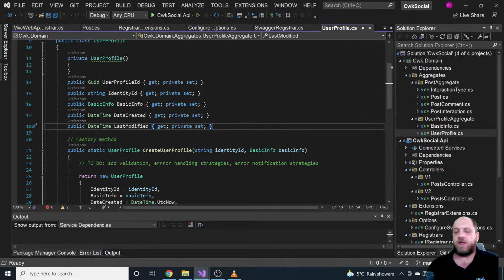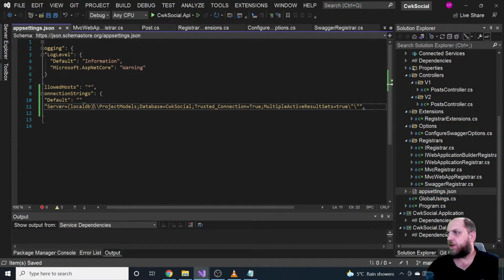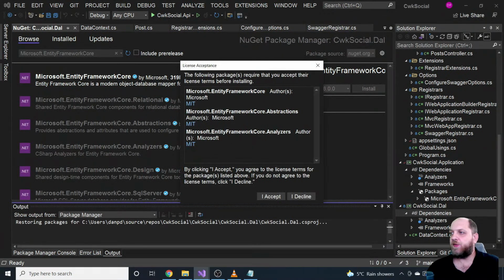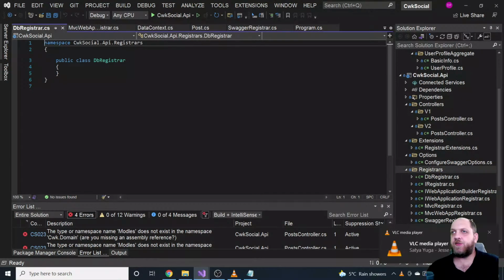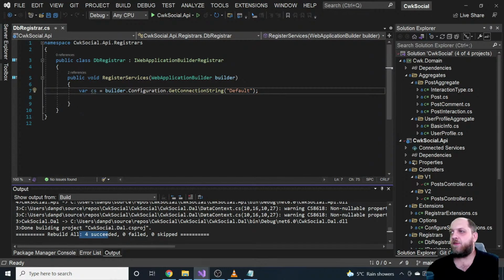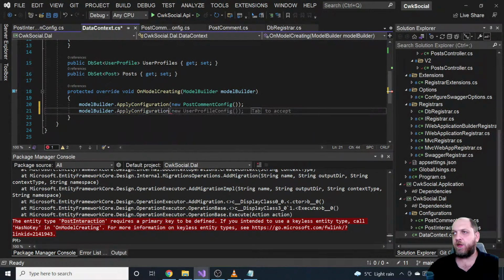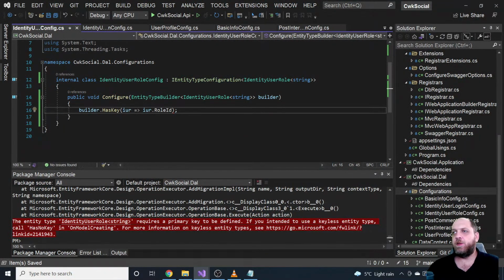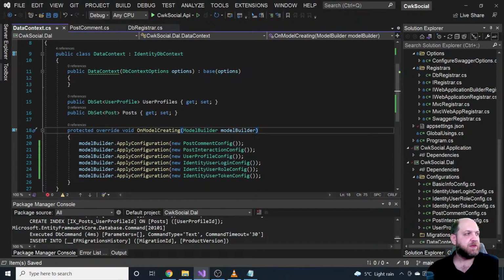Asp.Net Core API from scratch w/ clean architecture and CQRS (3) - Adding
In this series we start to develop an AspNetCore WebApi from scratch using a clean architecture approach and CQRS.